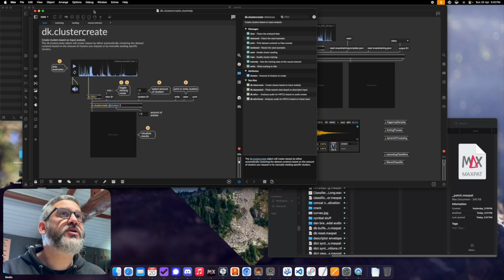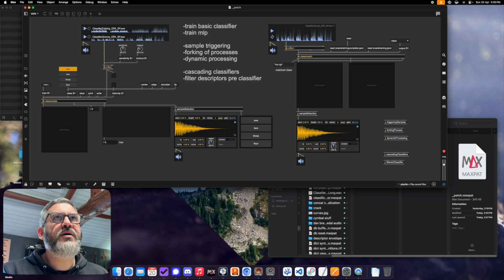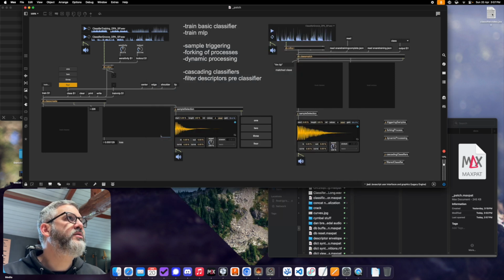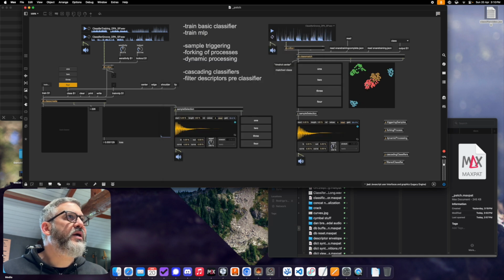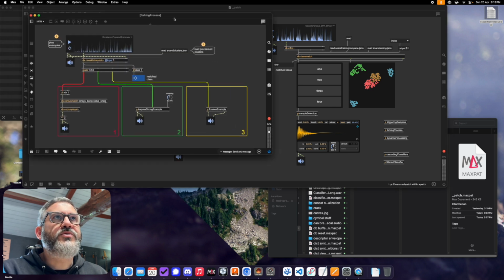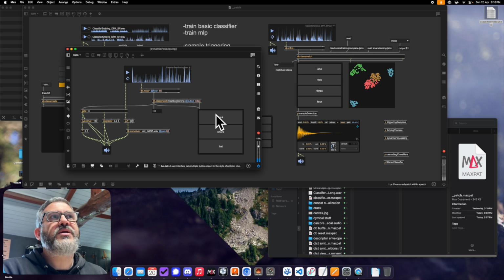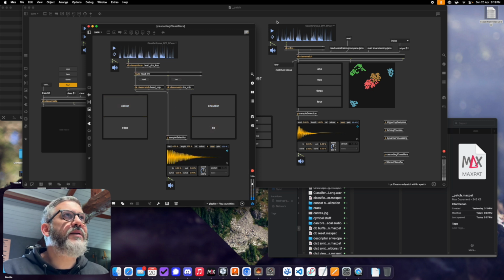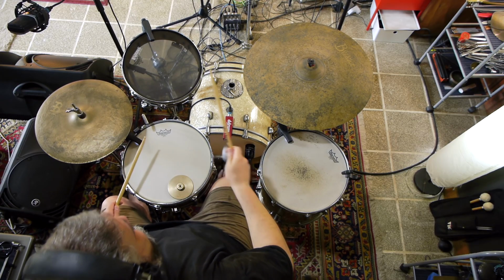Data Knot - Classification Tutorial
In this video I explain what a classifier is, show you how to create and fine tune one, and to use it.

For more information on how to use Sensory Percussion hardware with Data Knot, you can watch this tutorial video:

0:00:00 - Intro
0:00:28 - Classes vs Clusters
0:02:33 - Creating a Classifier
0:05:43 - Loading a Classifier
0:07:58 - Outputs
0:08:53 - Use Cases
0:12:57 - Advanced Uses